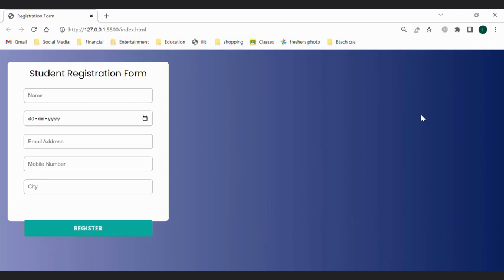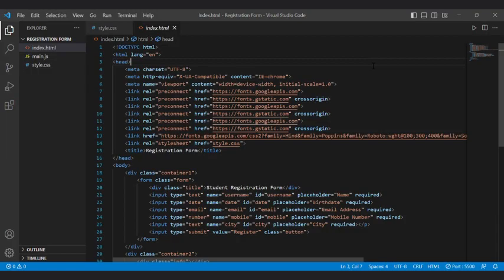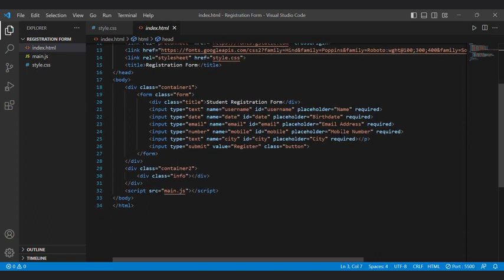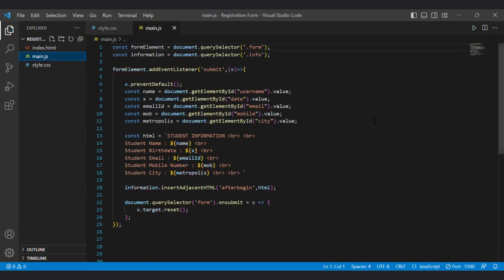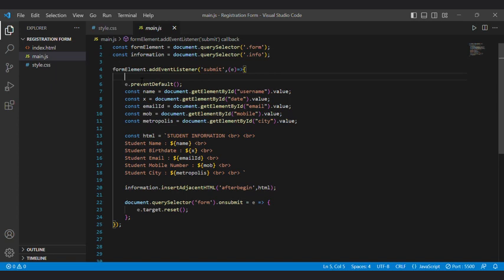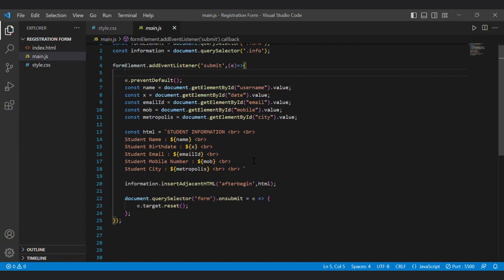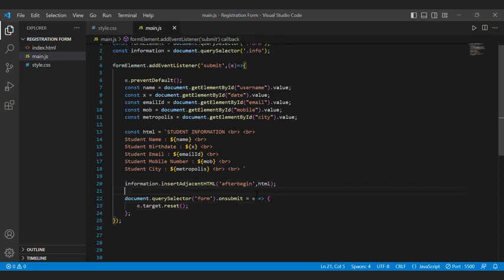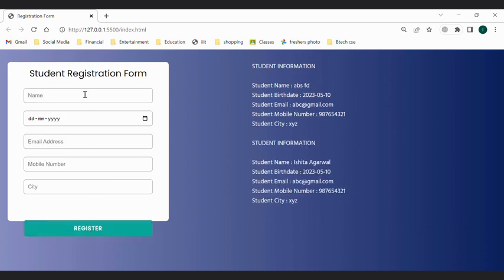Student Registration Form | Simple Project using html, css and javascript web development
Source code in community channel.